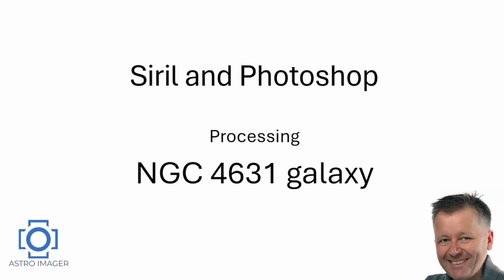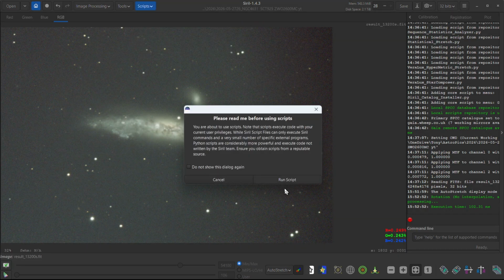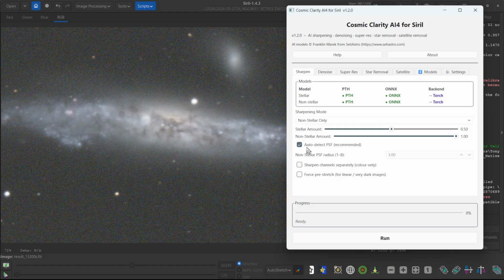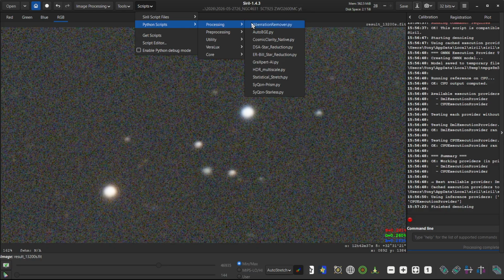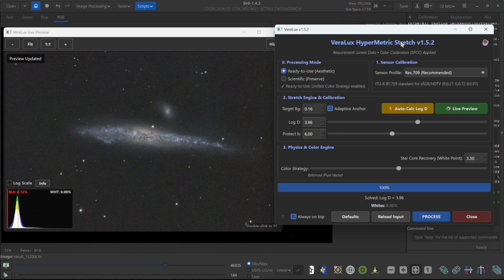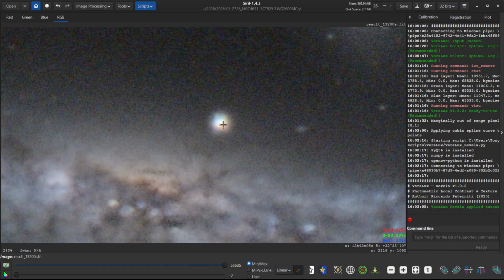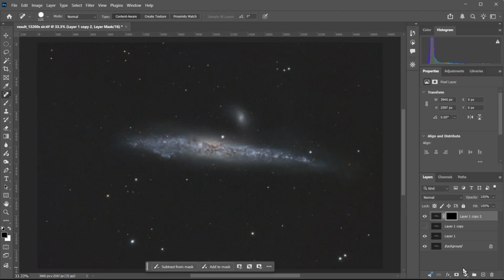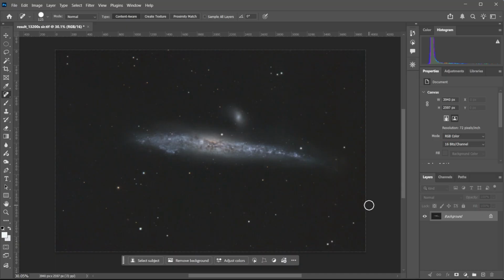Siril and Photoshop processing NGC 4631 Whale Galaxy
This video gives an overview of processing an image of NGC 4631 in Siril using some of the scripts in Siril such as GraXpert, Cosmic Clarity and VeraLux, and then further processing in Photoshop.

Phase 1: Pre-Processing & Linear Corrections (Siril)
These steps are performed on your raw, unstretched data.

Crop: Trim edge artifacts from stacking.

Background Extraction (GraXpert): Remove gradients and light pollution.

Color Calibration: Plate-solve the image and run SPCC (Spectrophotometric Color Calibration) for accurate star colors.

Blur Termination: Run Aberration Remover and use Cosmic Clarity for non-stellar sharpening to pop the detail in NGC 4631.

Noise Reduction: Apply GraXpert Denoise (blended at 0.5 to 0.7 to keep it looking natural).

Phase 2: Stretching & Enhancing (Siril)
Transitioning the image from linear to non-linear.

VeraLux Hypermetric Stretch: Bring the galaxy out of the darkness.

Curves Transformation: Adjust contrast and fine-tune the background tones.

VeraLux Revela: Enhance the faint structural details and dust lanes within the Whale Galaxy.

Phase 3: Fine-Tuning & Star Cleanup (Photoshop)
Polishing the final image and fixing artifacts.

Camera Raw Filter (ACR): Tastefully boost Saturation, Vibrance, and Clarity, then address any remaining background noise.

Star Artifact Fix (Layer Mask Method):

Duplicate your main image layer.

Use Select and Mask with the brush tool to select the stars with artifacts.

Create a mask as a New Layer with Layer Mask so only those problem stars are targeted.
You can view the mask by clicking on the mask thumbnail and use the backslash (\) key
Use the Healing Brush on the layer below to clean up the halos or artifacts seamlessly.

Apply a 2-8 gaussian blur to Layer Mask layer